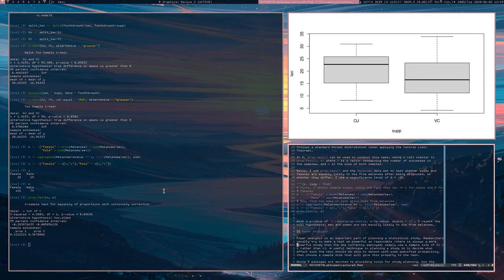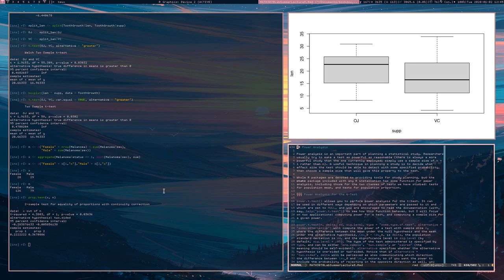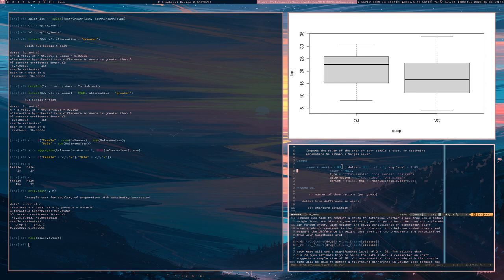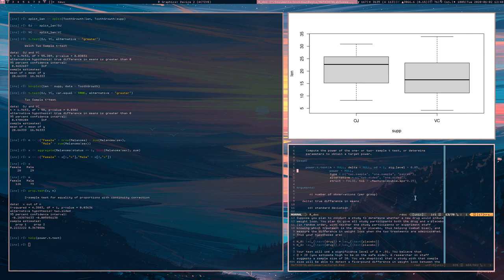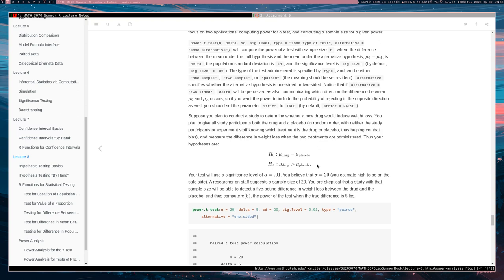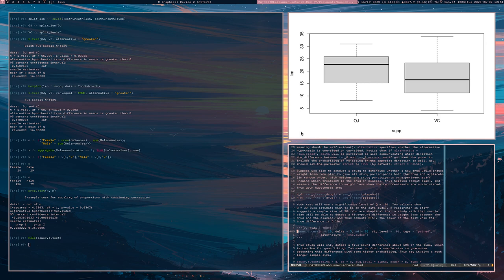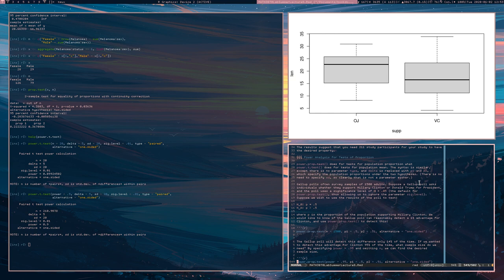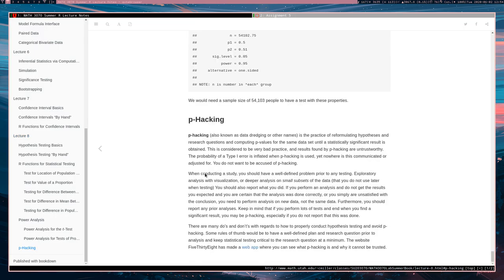Intro R: Power Analysis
I show how to use some R functions for power analysis, which allows for computing Type II errors and determining appropriate sample sizes.

Intro clip music:
LE FUMEUR